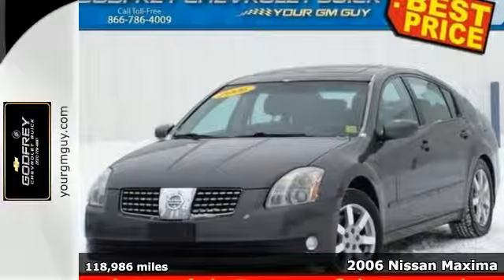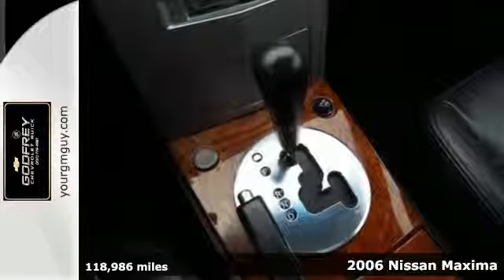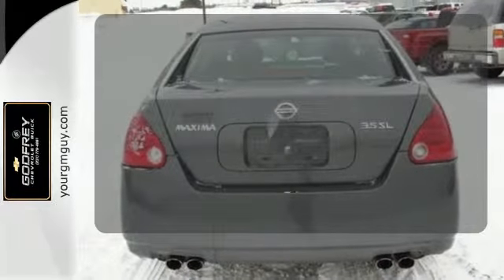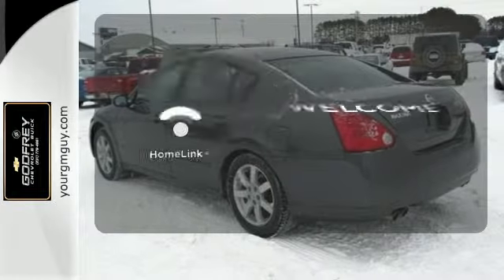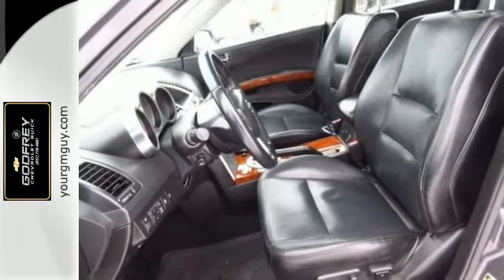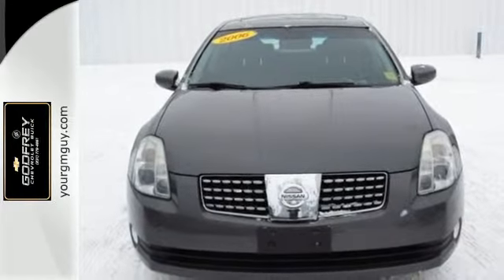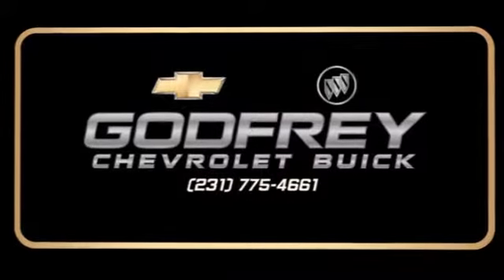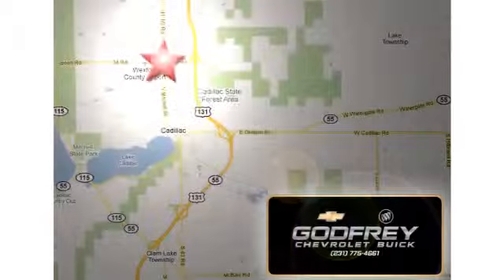2006 Nissan Maxima Traverse City Cadillac, MI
Year: 2006
Make: Nissan
Model: Maxima
Engine: 6 Cylinder
Transmission: 5 Speed Automatic
Color: Smoke Metallic
Interior: Black
Mileage: 118986
Stock #: 293114A
VIN: 1N4BA41E86C820279
VERY NICE, LOADED UP Maxima SE w/ CLEAN CARFAX!! EQUIPPED w/ NAVIGATION, power SUNROOF, BOSE STEREO, HEATED LEATHER seats w/ POWER, HEATED STEERING wheel w/ POWER TILT &amp; TELESCOPE, 18&quot; aluminum WHEELS, H.I.D. HEADLIGHTS, BLUETOOTH and so MUCH MORE!! This car is nicely equipped with features such as Driver Preferred Package (Package 3) (4-Way Power Passenger Seat, Bluetooth? Hands-Free Phone Connection, Driver Seat Power Lumbar Support, Heated Front Seats, Heated Power Folding Outside Mirrors, Heated Power Tilt/Telescopic Steering Wheel, Rear-View Mirror w/Compass, and Xenon High-Intensity Discharge Headlights), Premium Audio Package, Sensory Package (Heated Outside Mirrors), 8 Speakers, AM/FM/Cassette/CD Audio System w/8-Speakers, Auto-dimming Rear-View mirror, Automatic temperature control, Clean Carfax, Front dual zone A/C, Garage door transmitter: HomeLink, Leather, Leather Appointed Seat Trim, Navigation, Power Glass Sunroof, Remote keyless entry, Speed control, Steering wheel mounted audio controls, Sunroof, Telescoping steering wheel, and Traction control. J.D. Power and Associates gave the 2006 Maxima 4.5 out of 5 Power Circles for Overall Initial Quality. So go ahead and feel free to flex your muscle in it. It will go from 0-60 in just about the same time it'll take you to catch your breath. Don't miss out!!

Address:
1701 N Mitchell St